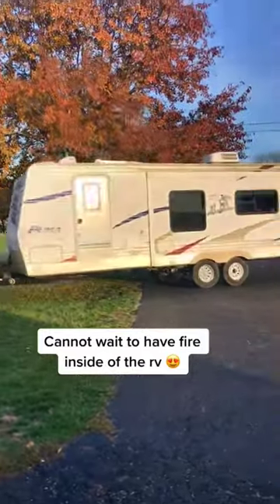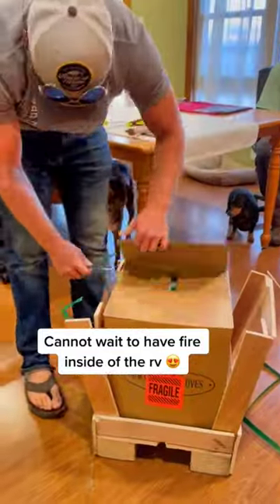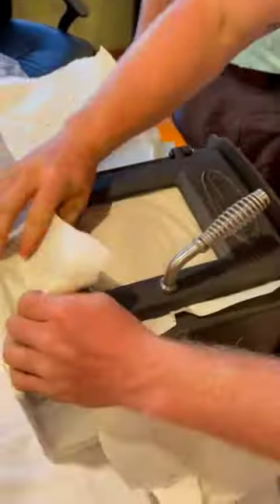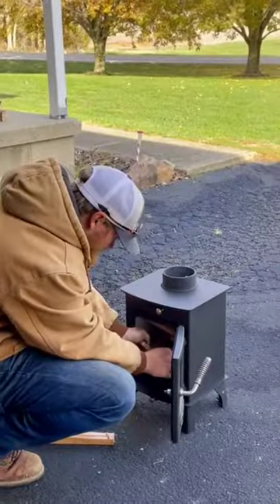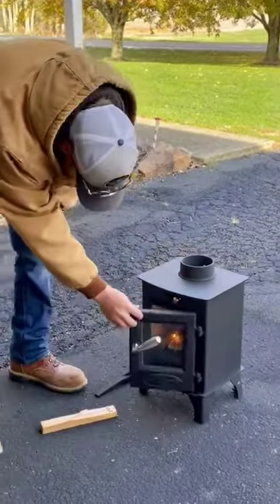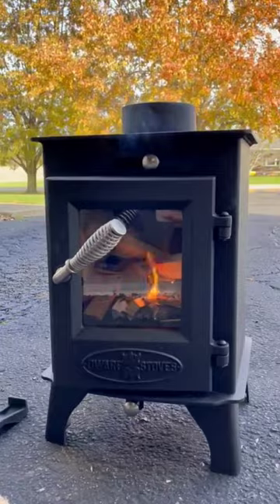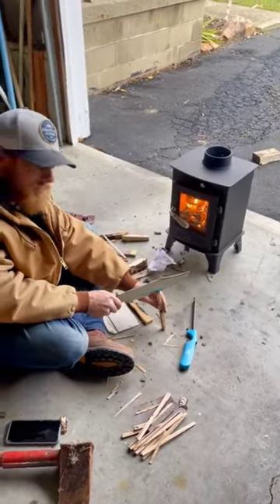camper wood stove!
getting our woodstove for the camper was such a great investment! less money spent on propane furnace heat, more time spent t enjoying the view out our back window while sitting near the wood stove ti stay warm. we installed it ourselves, and it was so easy!

we are able to heat our camper with the wood stove and be very comfortable even on the coldest days and nights.